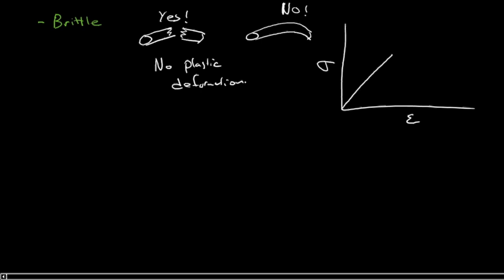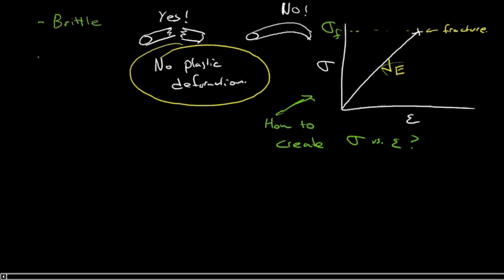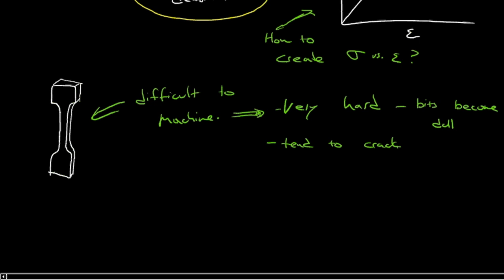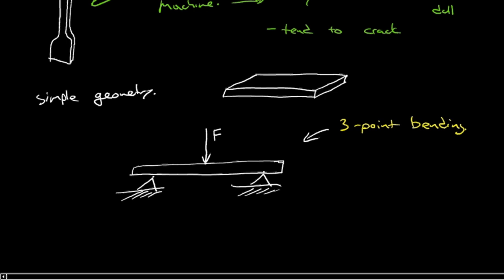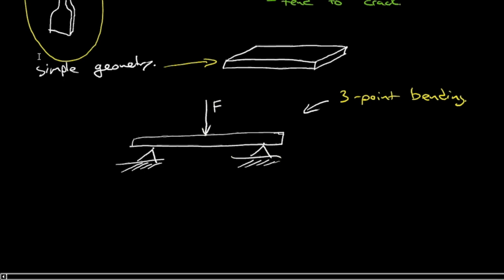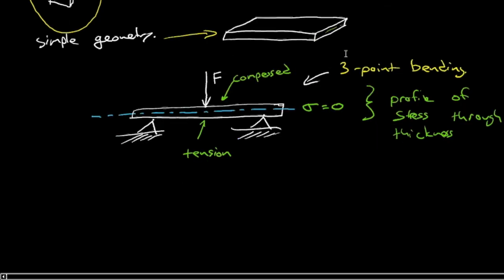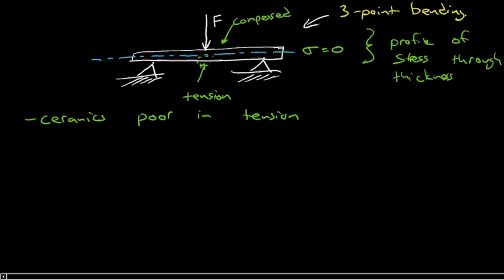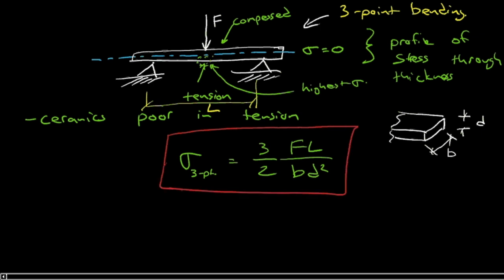Mechanical behaviour of ceramics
In this video I introduce the basic mechanical behavior of ceramics including the testing of ceramics in three point bending.